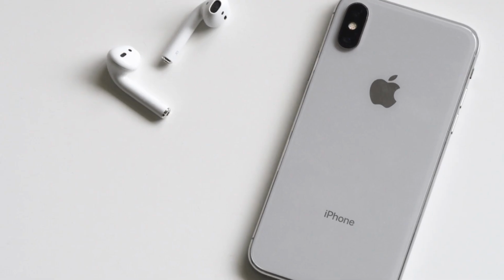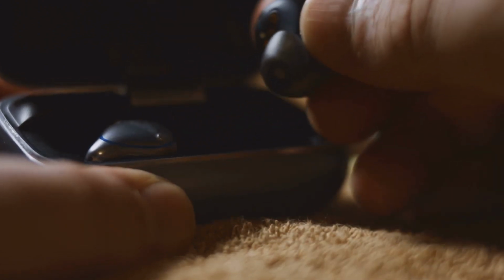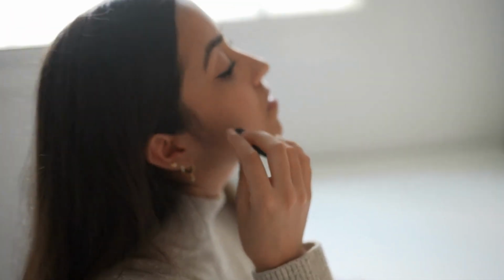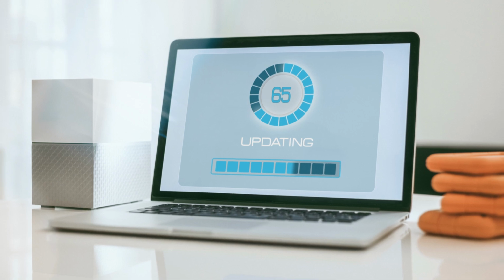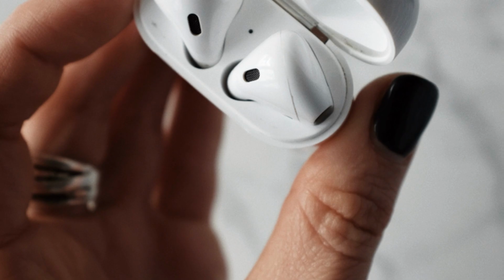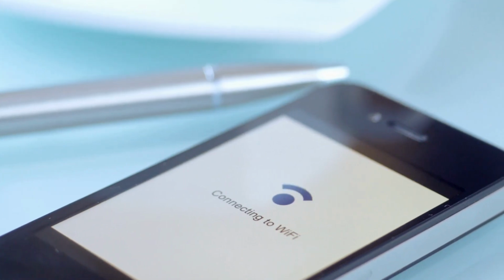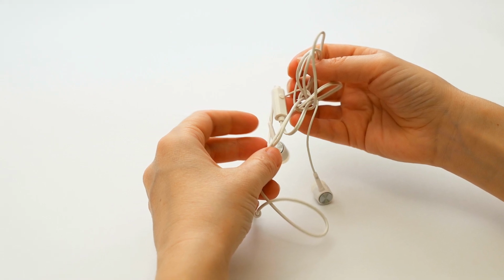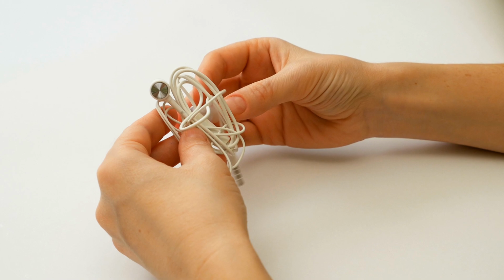How to Fix 'AirPods Setup Incomplete' an 2024 11 18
"Are you seeing the frustrating 'AirPods Setup Incomplete' or 'AirPods Mismatch' error? Don’t worry – we’ve got you covered! In this video, we’ll guide you step-by-step on how to fix these common AirPods issues quickly and easily. Learn how to reset, reconnect, and troubleshoot your AirPods to get them working perfectly again. Watch now and say goodbye to these annoying errors!"